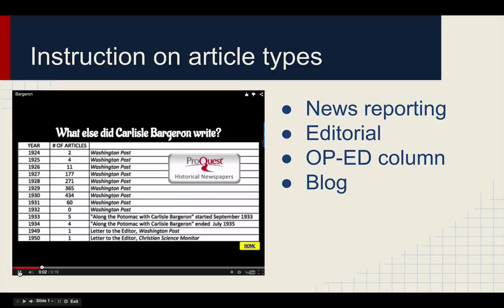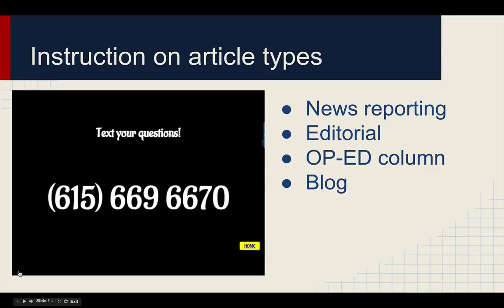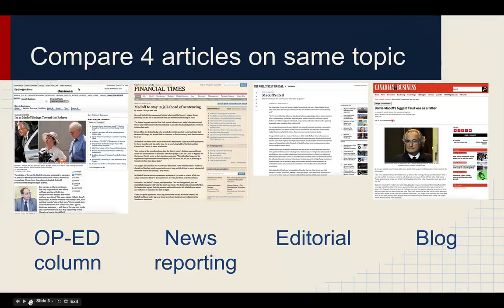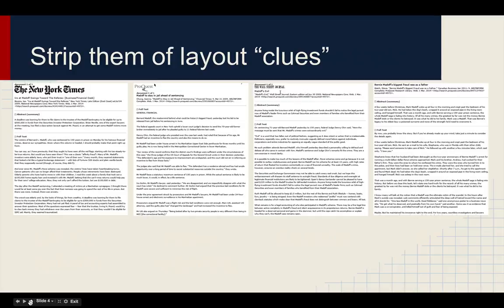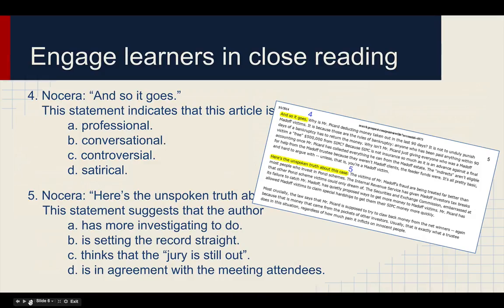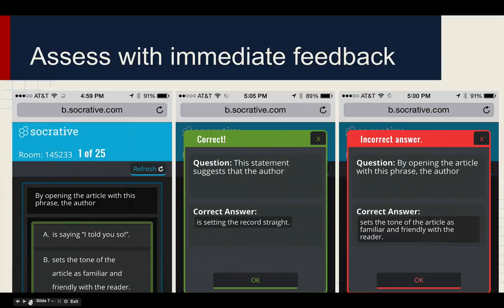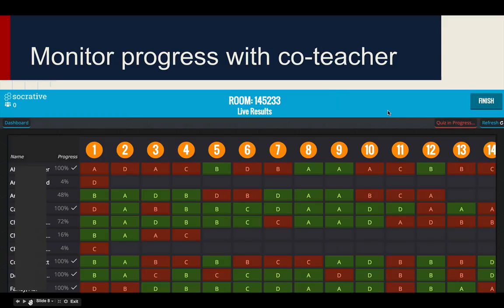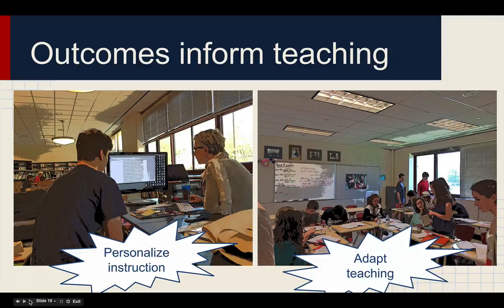Close reading for bd of ed